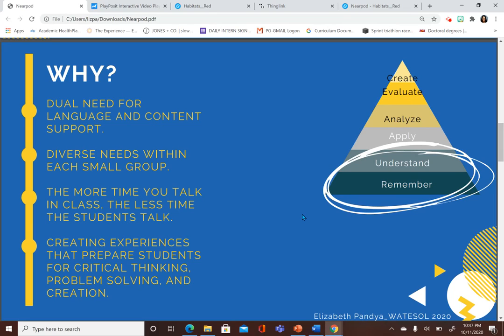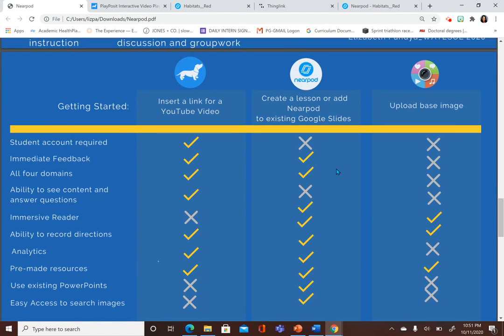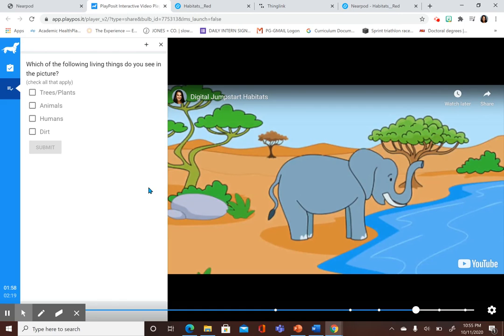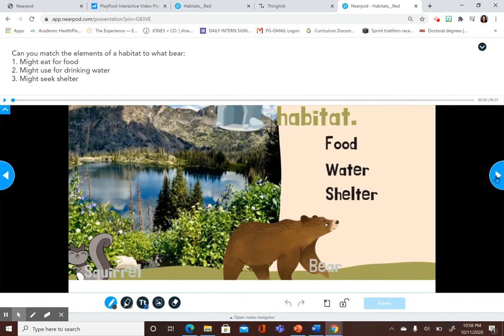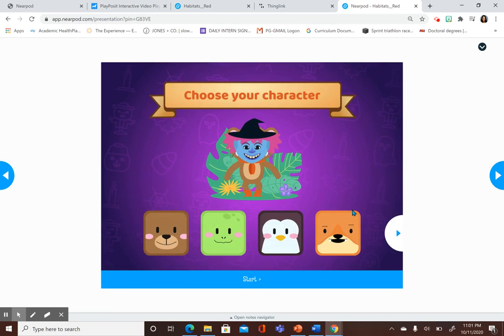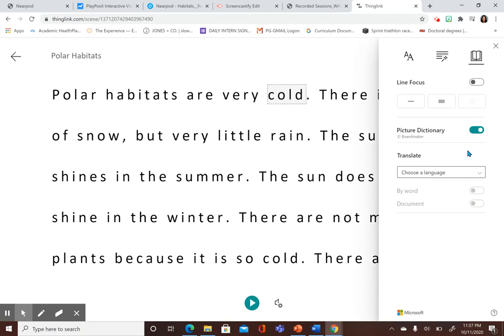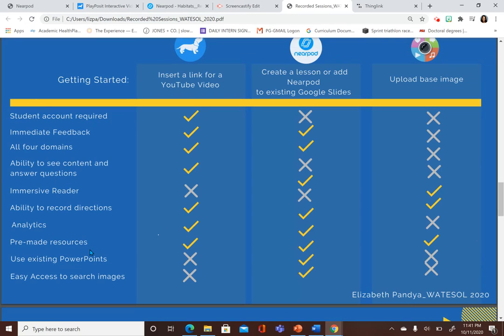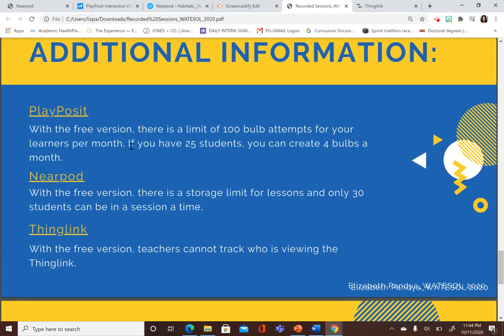Synchronous and Asynchronous Learning Cycles: Flipped Classes to Maximize Live instructional Time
This is a pre-recorded session from the 2020 WATESOL Fall conference, presented by Liz Pandya.

Session summary: During distance learning, we are feeling the pinch for instructional time with students more than ever. Join this session to learn about tech tools, like PlayPosit and Thinglink, that better prepare students and help you maximize student talk and engagement during synchronous sessions. The Session will cover ways to integrate technology more effectively throughout the learning cycle.

Presenter Bio: Liz is a Professional Learning Specialist for insight2execution and M.Ed candidate at the University of Maryland, College Park. As a Microsoft Trainer and former SET Fellow, she has diverse experience with technology integration for culturally and linguistically diverse students.